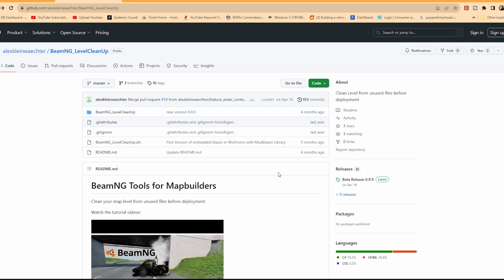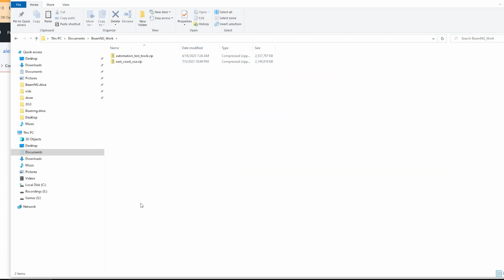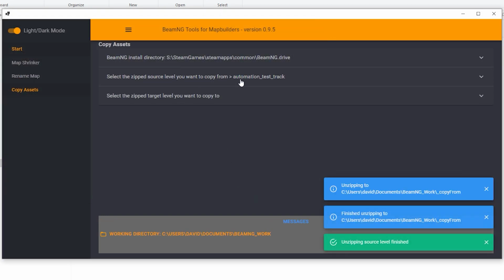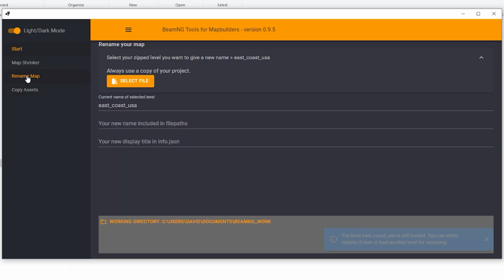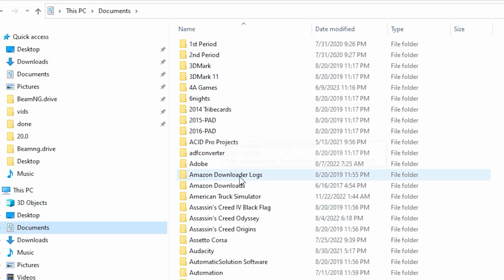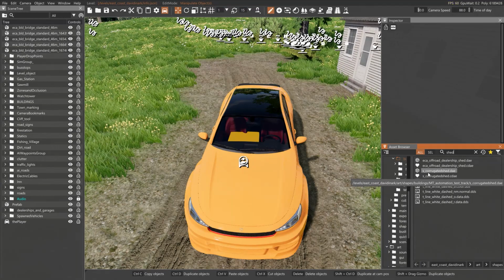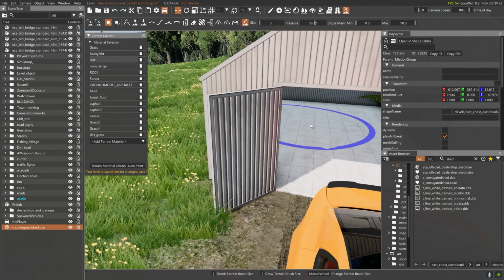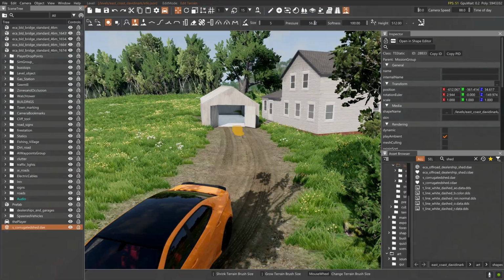BeamNG Drive - Awesome TOOL to COPY ASSETS from one map to another!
Heya! BeamNG Drive - Awesome TOOL to COPY ASSETS from one map to another! Easily copy assets from another map in beamng drive. beamng map making. Import buildings into beamng.

LosWilko

Zachary

Thanks to Channel Members:

ItHasToBeDone